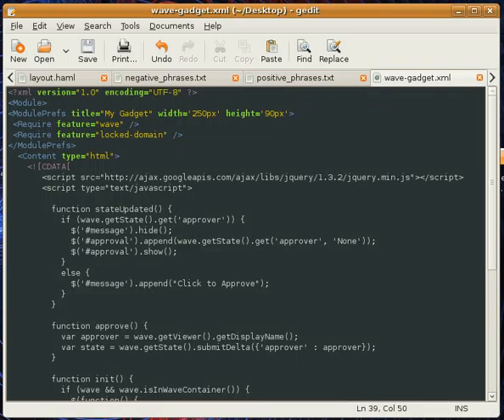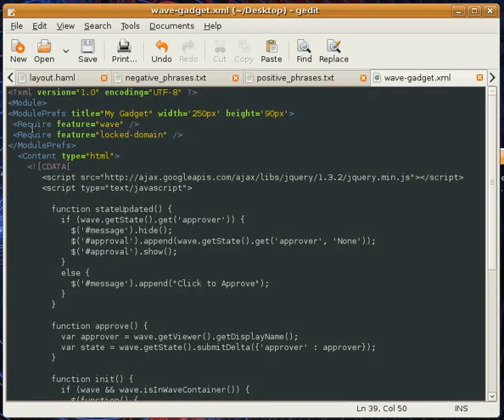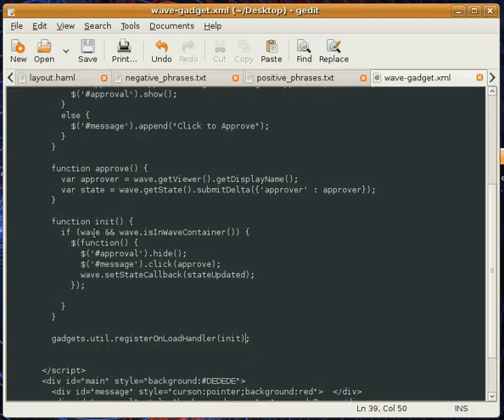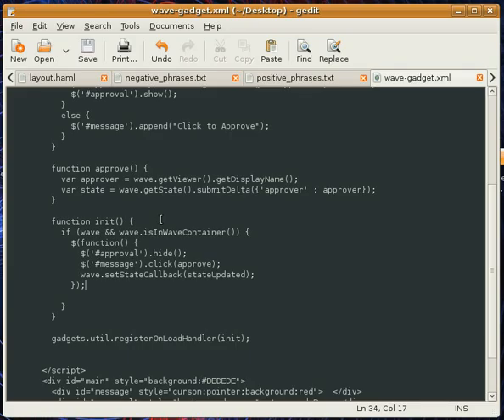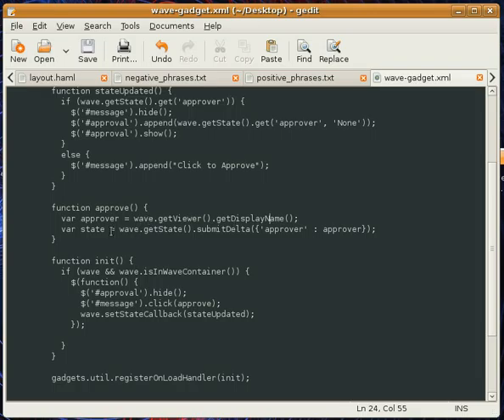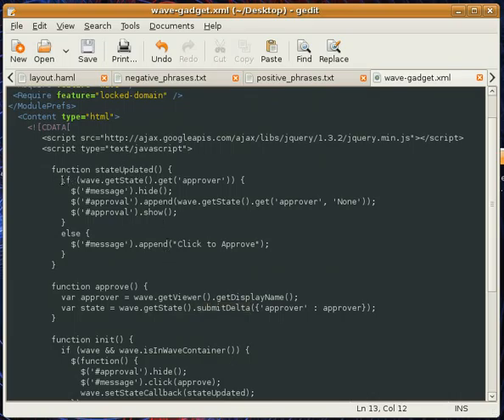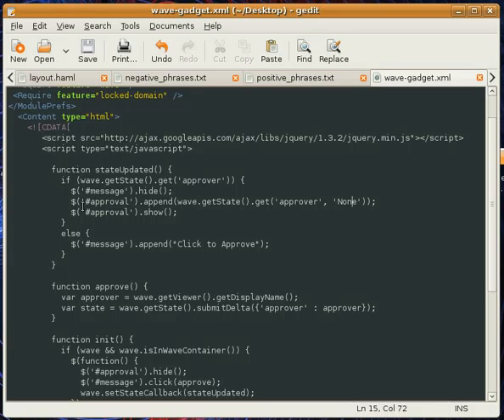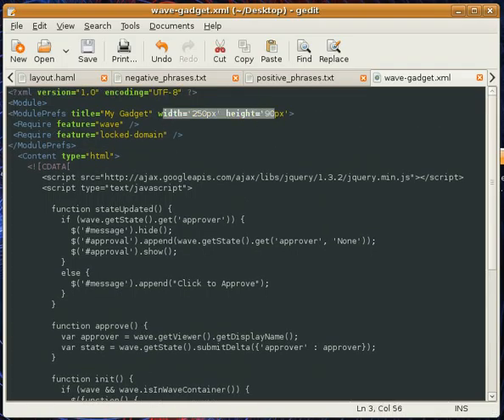ogg test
this one's bigger